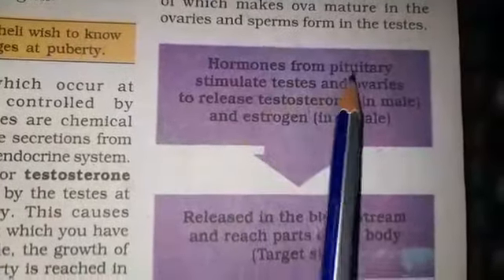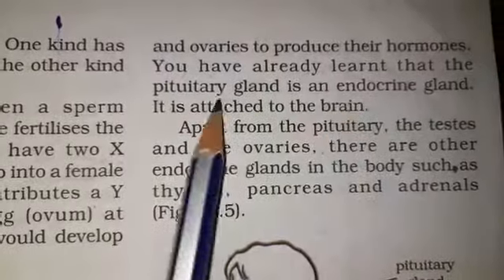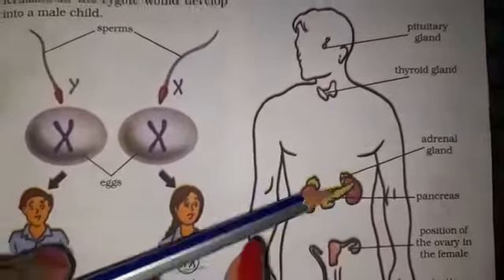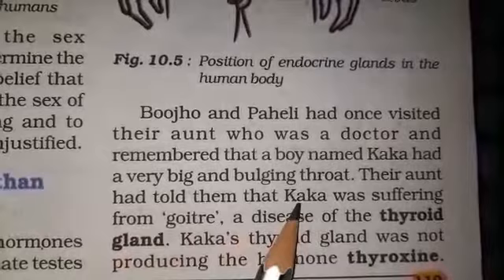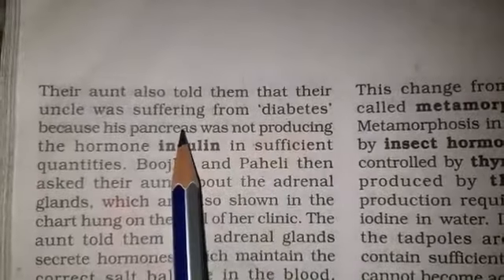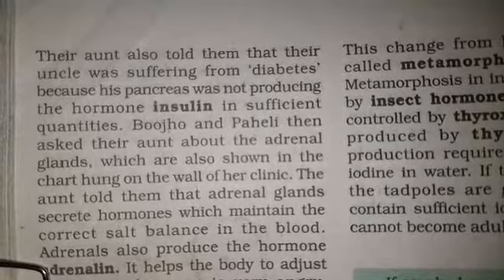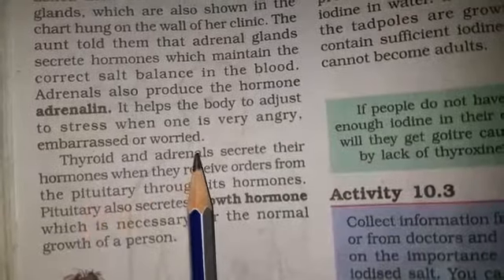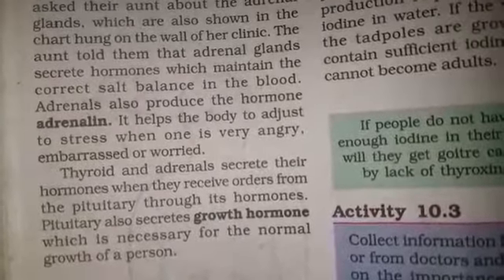Class-VIII Subject-Science *Chapter-10 Reaching the age of Adolescence* (Part-10)